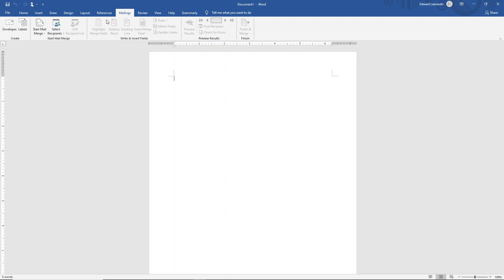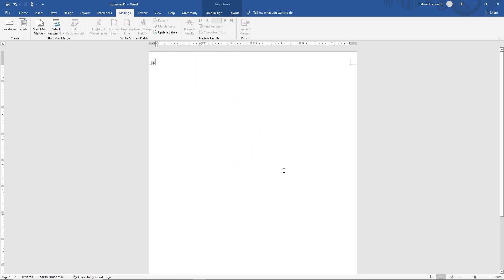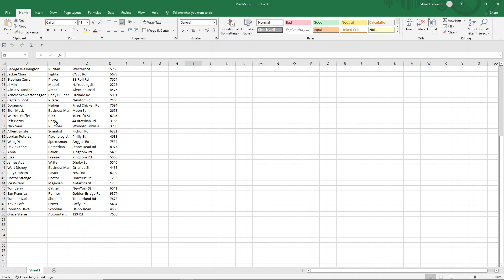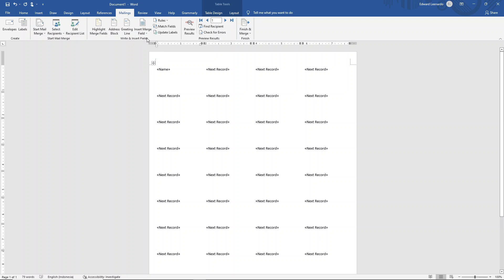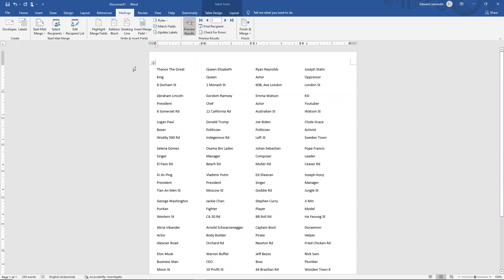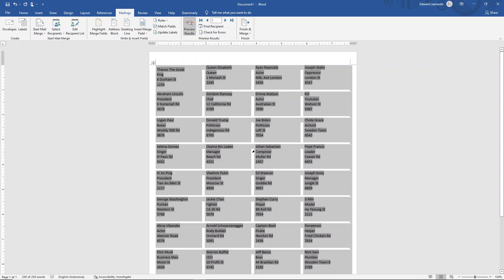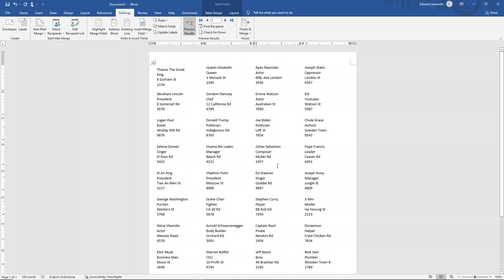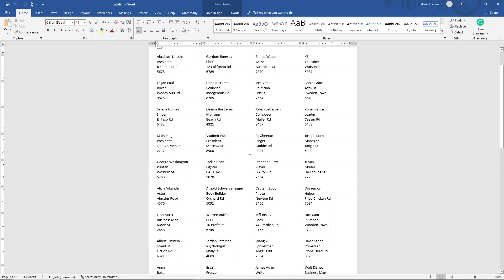Mail Merge Address Label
In this tutorial, you will get to learn how you can mail merge address labels for 4 columns and more than a page.